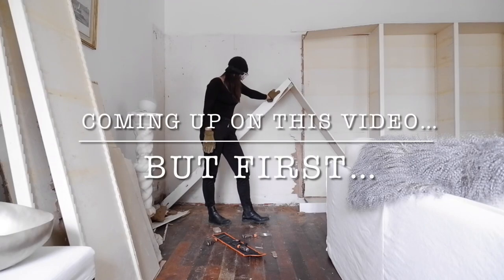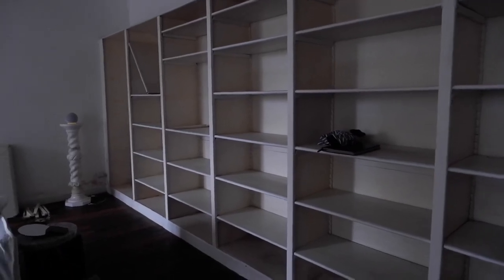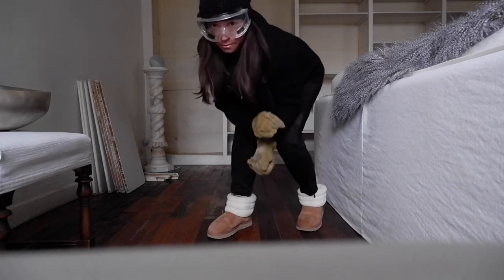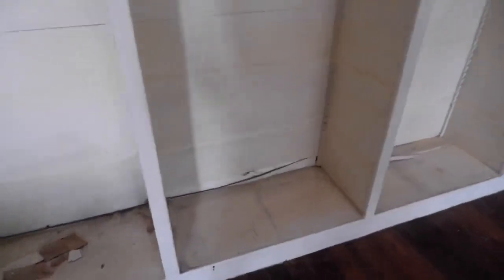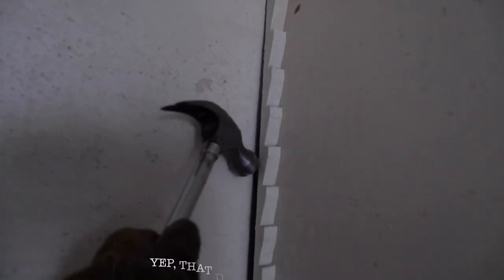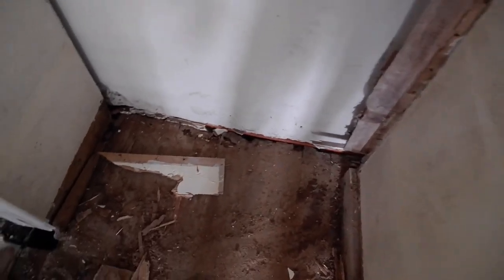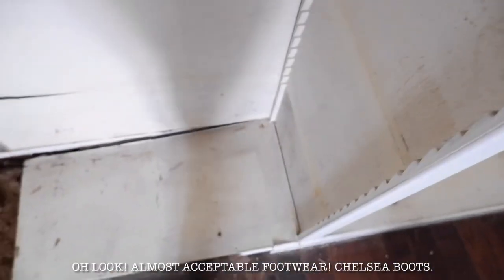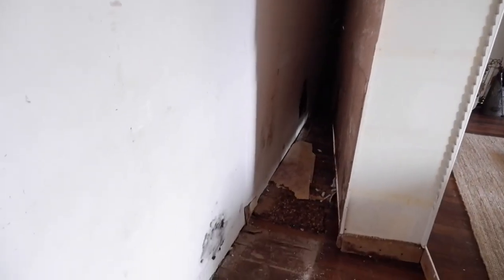How not to DIY | Library demolition | French country estate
Bonjour!

This was a much easier process than I expected. Aside from the deteriorating floorboard and humidity issue on the walls, this project was manageable. We are currently allowing the mold to dry out, we hope and eagerly await our RDV with a humidity expert tomorrow. This project will have to wait. I hope you enjoy watching me goof up yet successfully rip out the bibliothèque we didn’t have use for.